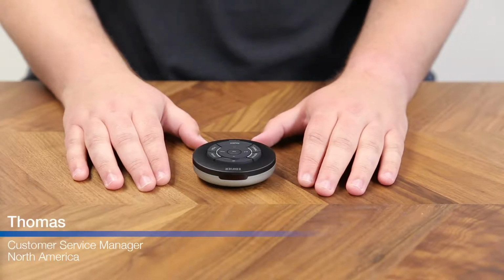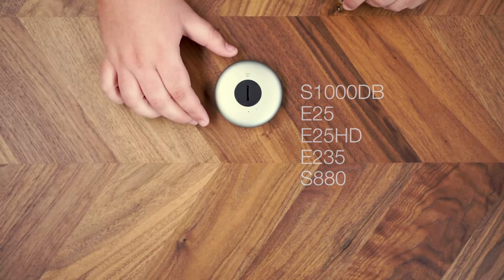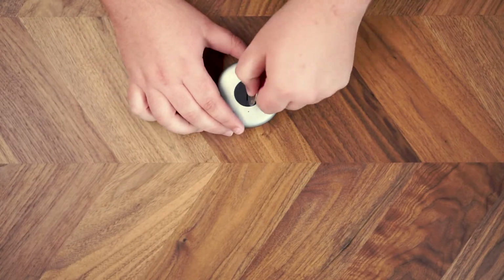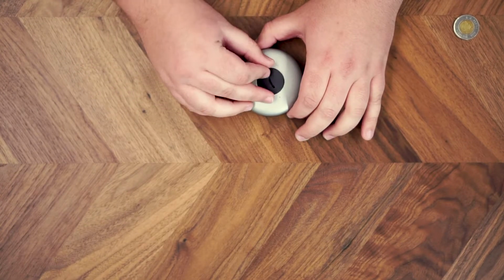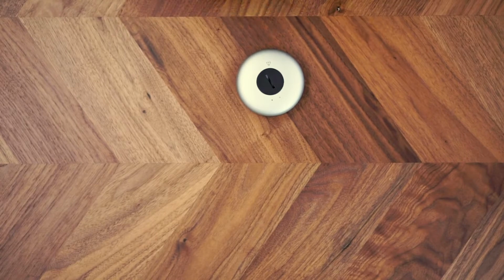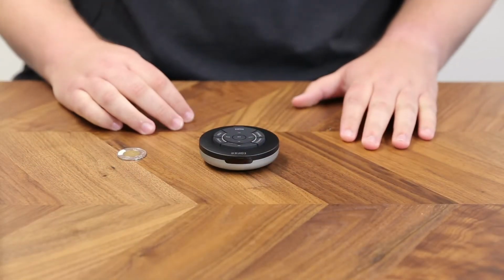How to Replace Your Edifier Remote Battery